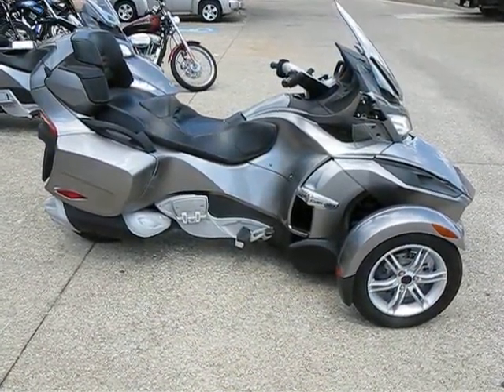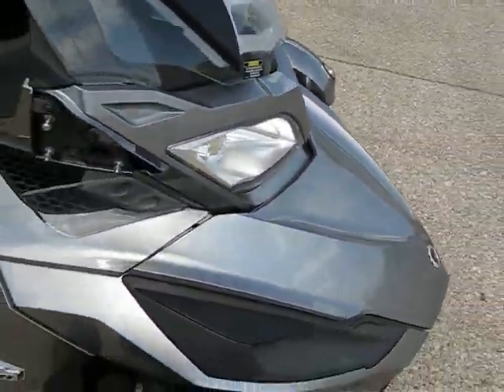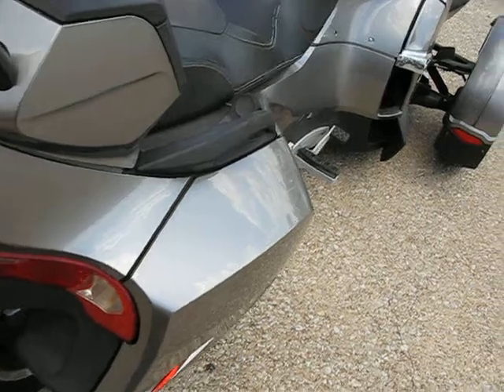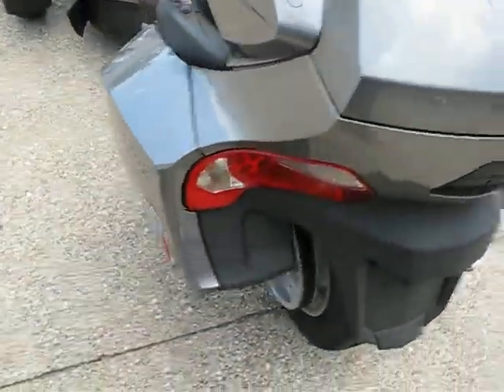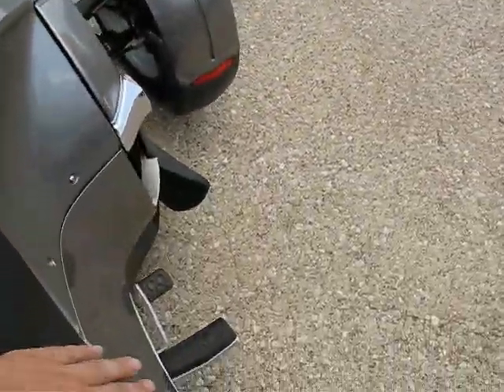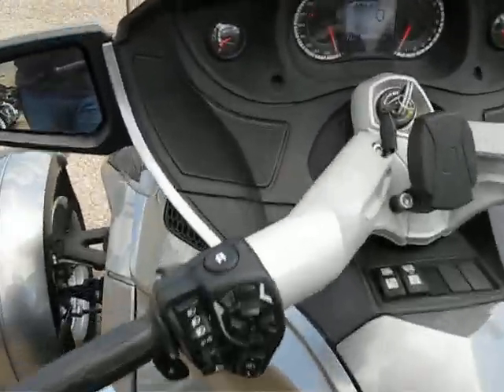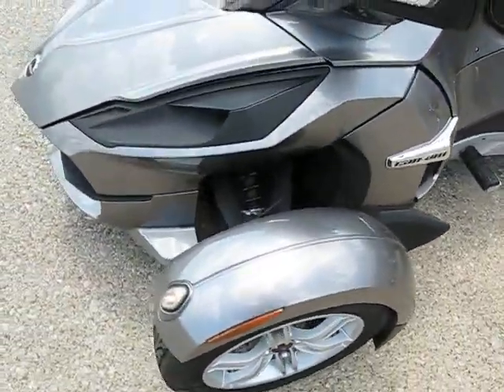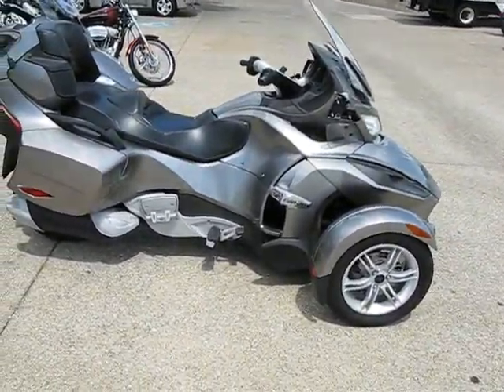2011 Can-Am Spyder RT 2BXJBWC17BV000504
2011 CAn-Am Spyder RT sport touring trike. Loaded!!